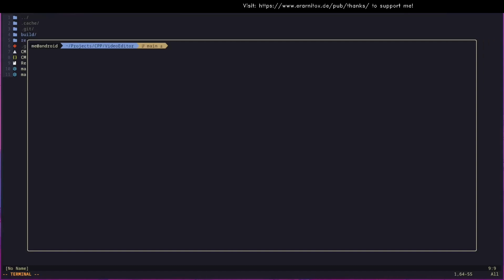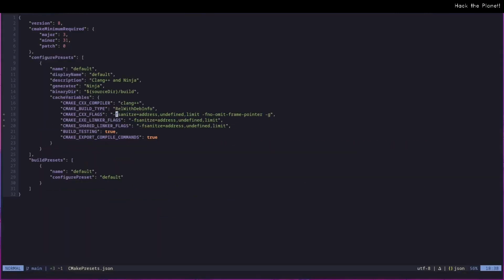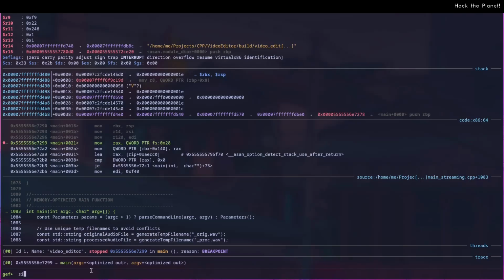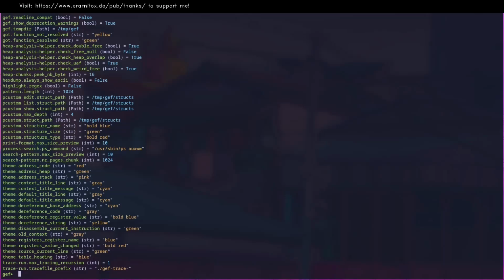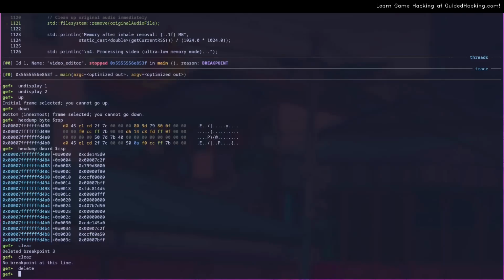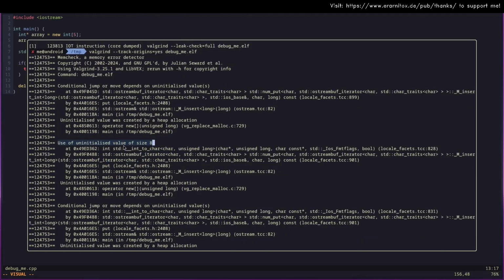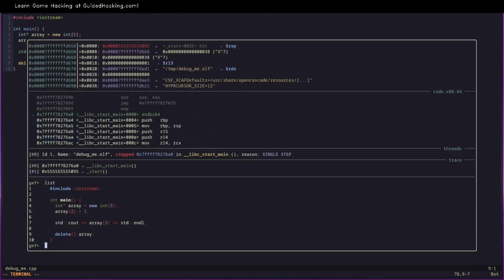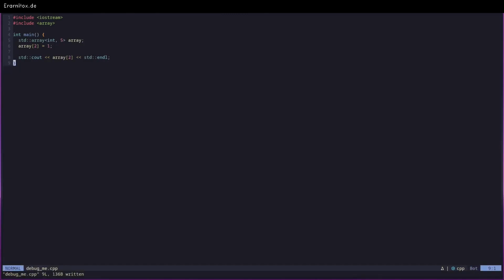Debugging C++ Applications with gdb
I this video we will take at more tools to ensure our code is working properly. We take a look at static analysis tools like clang-tidy and cpp-check. We do also analyze our code dynamically with Sanitizers and Valgrind. Furthermore we inspect our application using gdb und lldb